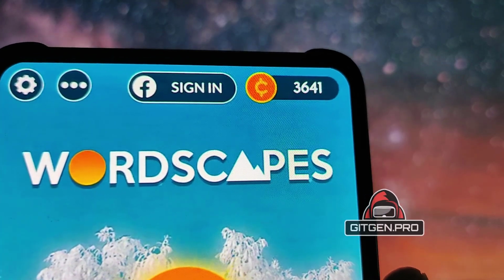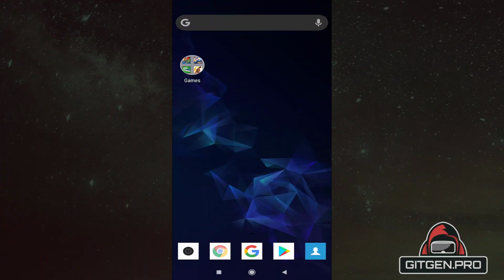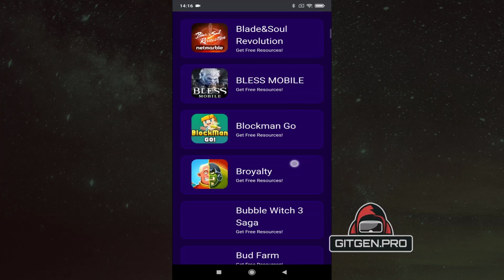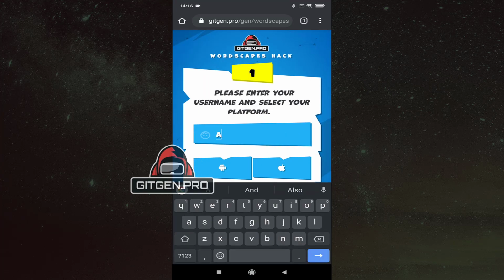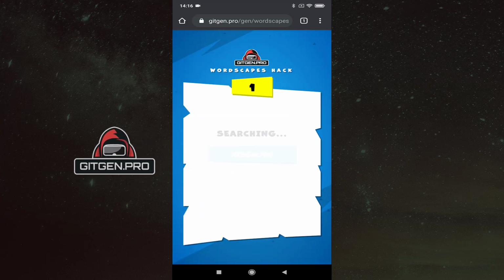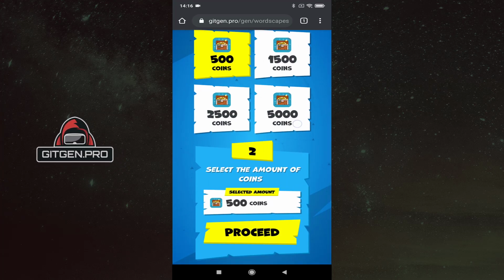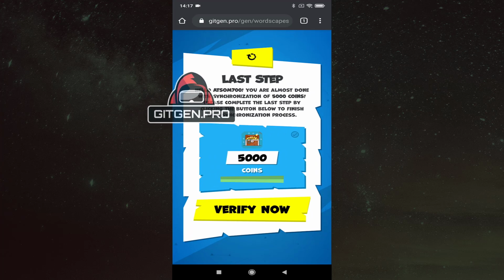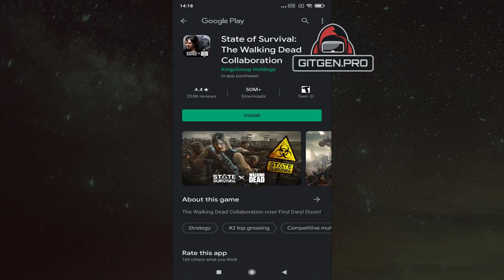How to HACK Wordscapes! || NEW working MOD APK || VERY EASY Step by step tutorial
Hi all players! Now our team are introducing you our unique and even enhanced Wordscapes hack.Our Wordscapes Cheat works on Android and iOS Mobile phones. Using this hack anyone are able to get lots of Coins and dramatically improve your gaming experience. Hacking method is easy, all you need to do is follow our Step by step tutorial. Enjoy!

How to hack Wordscapes? if you follow these Step by step tutorial, you'll be able to do this in just a matter of mins. Our Wordscapes Generator is absolutely free to use!

Wordscapes Hack is developed and secured by the top web developer, we guarantee that all the things functions as what you see on the video. This Wordscapes hack has been used by thousands of users now, we obtained wonderful reviews and has no bad feedbacks froom them.